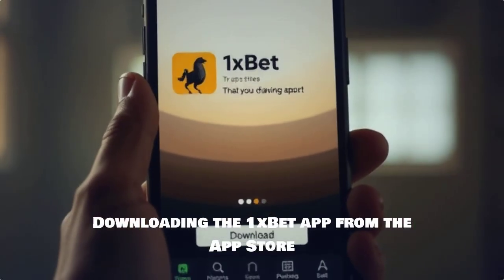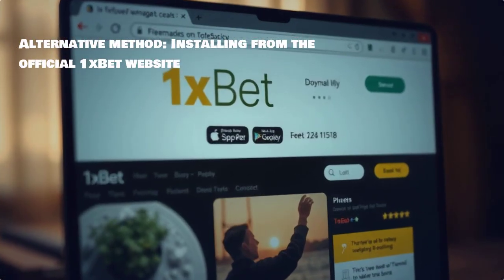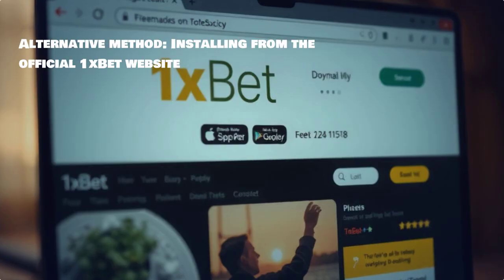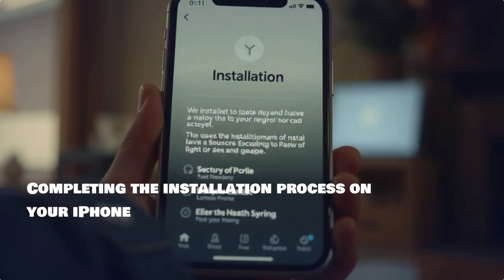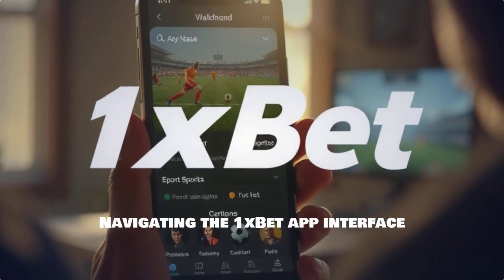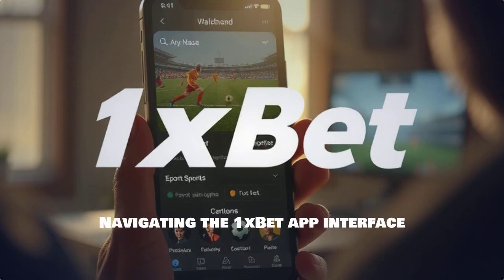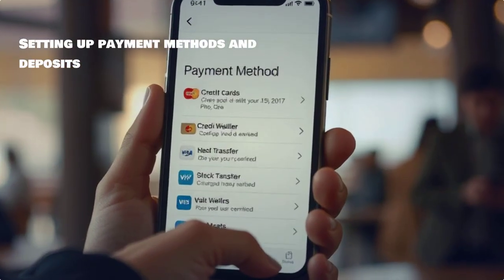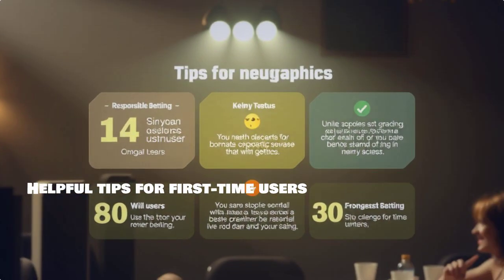How to Install 1xBet on iPhone